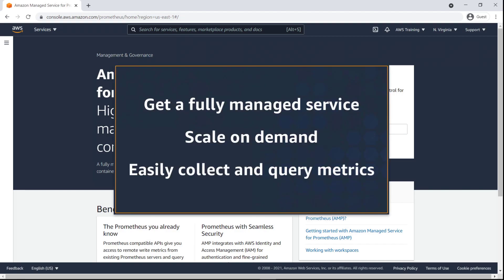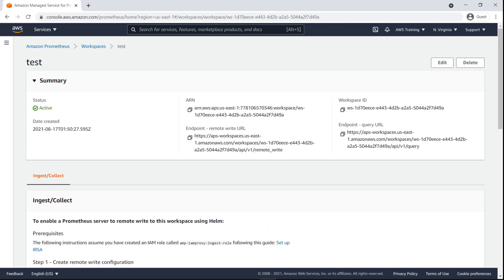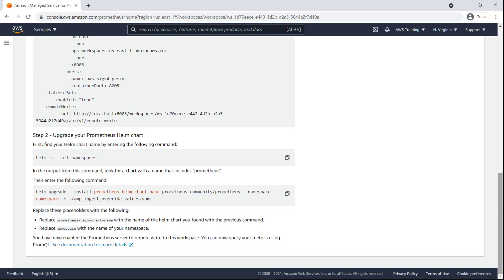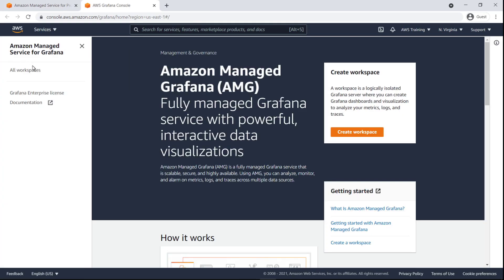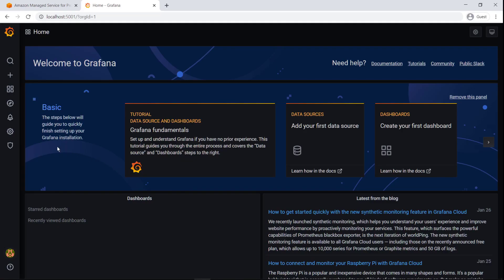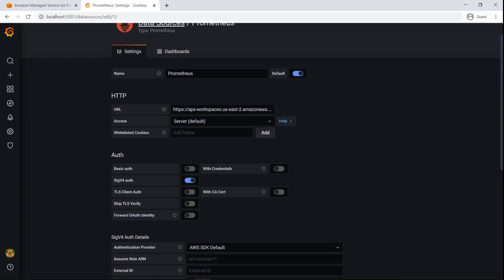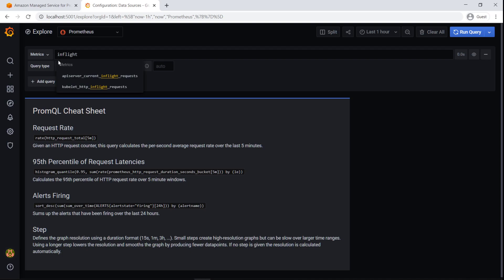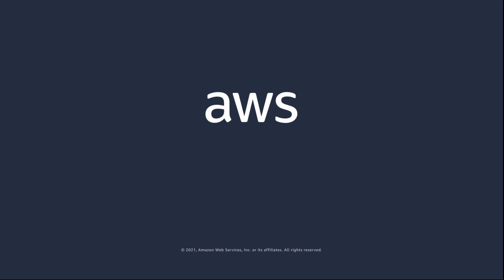Introduction to Amazon Managed Service for Prometheus | Amazon Web Services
In this video, you’ll get an introduction to Amazon Managed Service for Prometheus (AMP). With AMP, you get a fully managed monitoring service that scales on demand and makes it easy to collect and query metrics from container environments using the flexible Prometheus query language you already know.